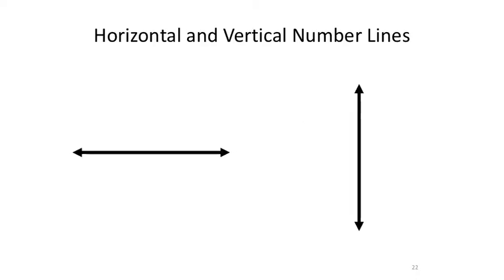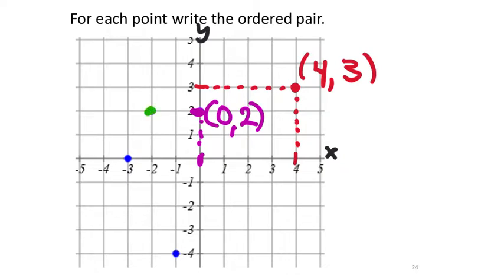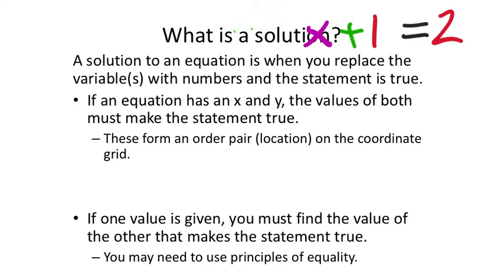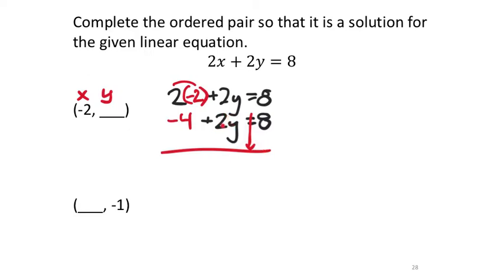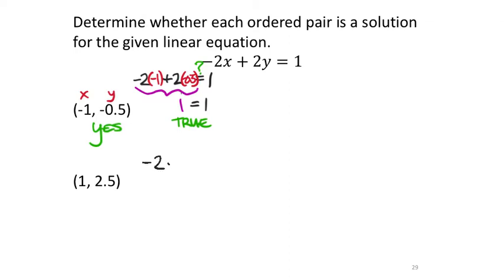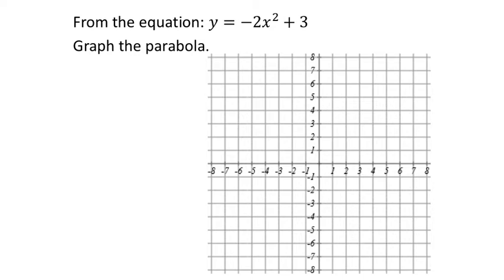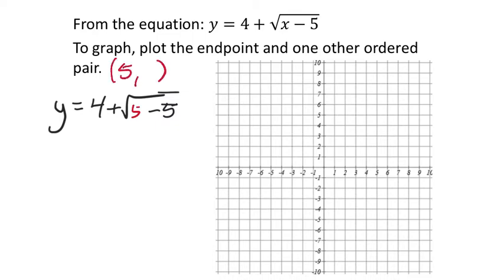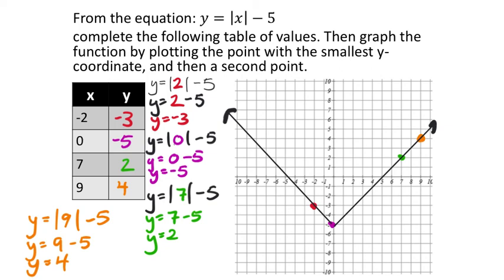Graphs (MATH 1010 Unit 1 Lesson 1)